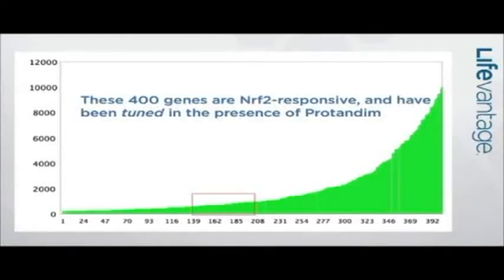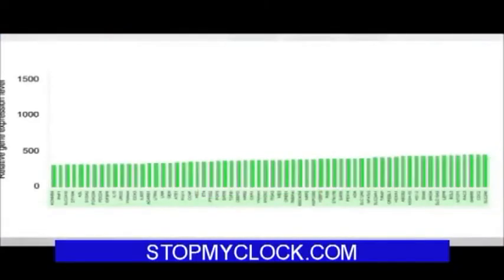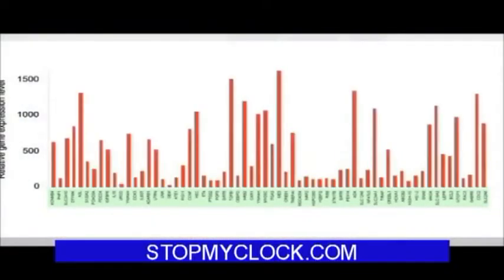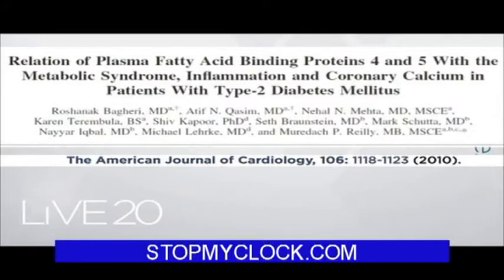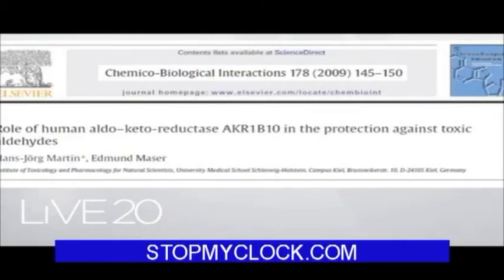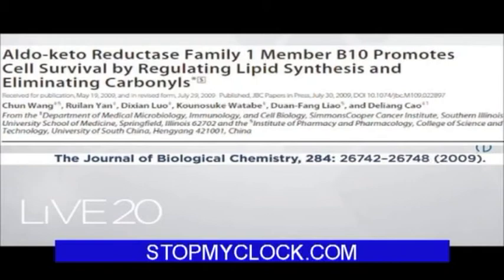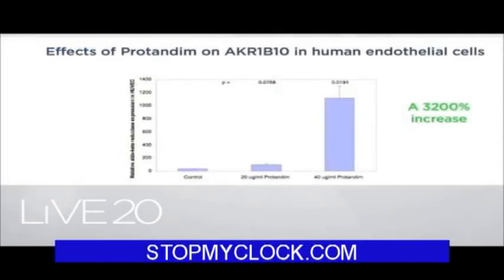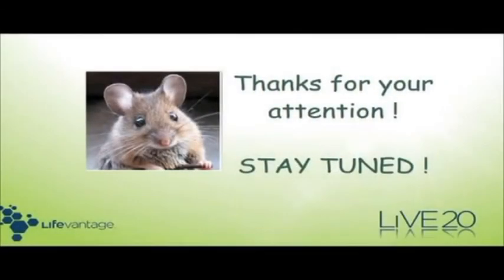Dr. McCord on Genes and Protandim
- Dr. McCord demonstrates in this video, how Protandim affects the genes in our bodies. He further discusses how the 63 genes works when your take Protandim and when someone doesn't take Protandim.

He discusses how the aging process is similar to a piano. A piano might go out of tune if it is not used for a couple of years. Dr. McCord also looks into examining two genes and the normal effect of Protandim to our wellness.